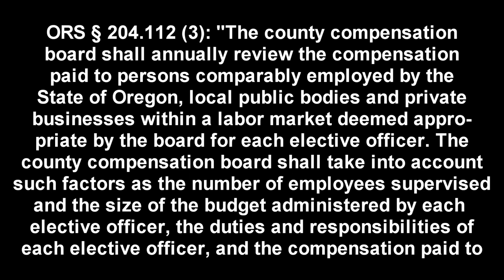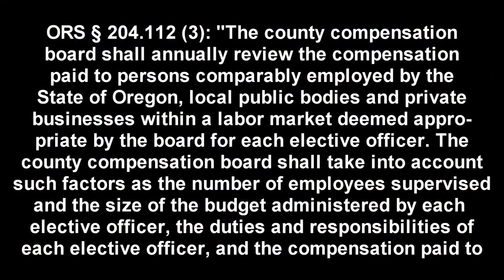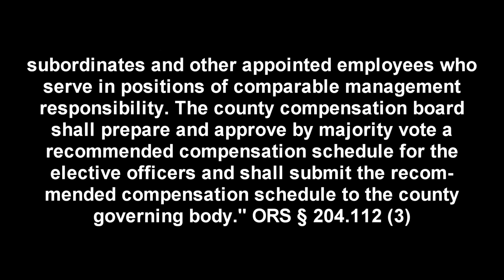Jackson County Budget Committee - Elected Officials' Salary Review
Recorded 11:30am on 15 April 2014.